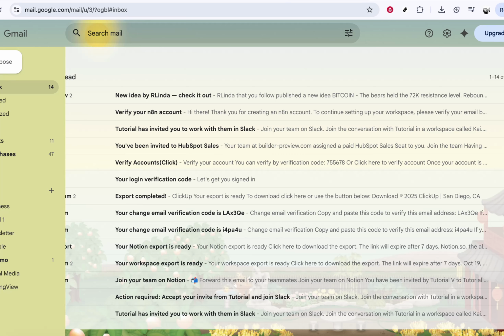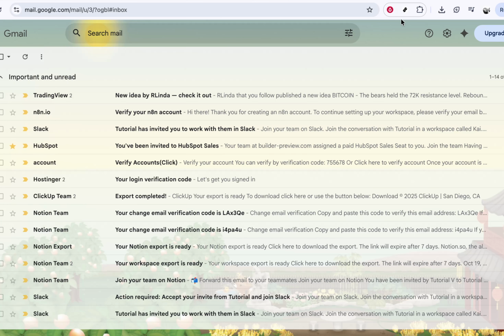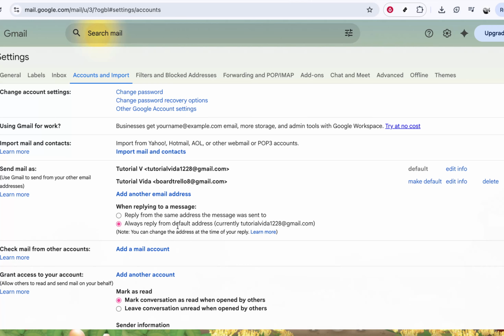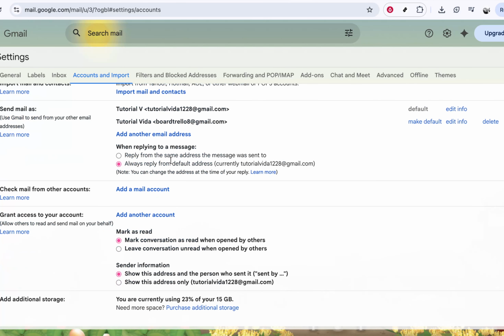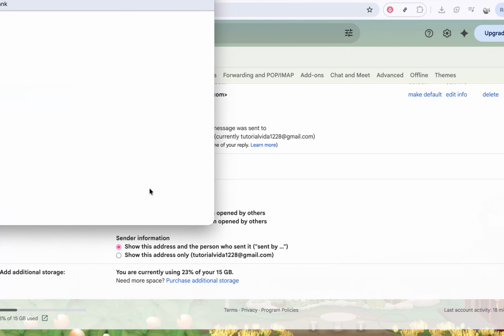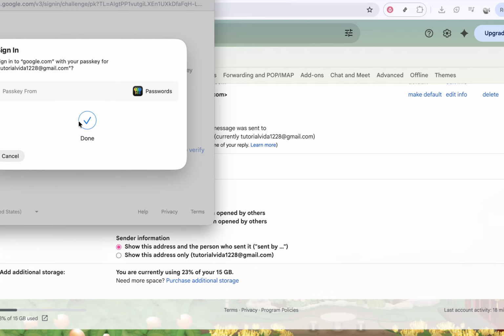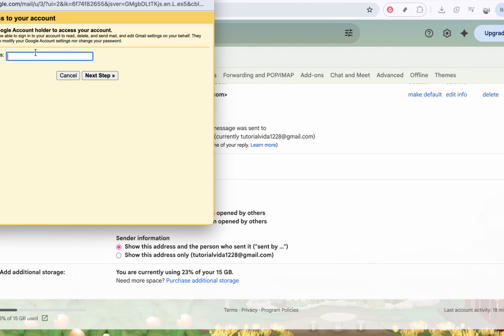How to Set Up Email Delegation for Team Members in Gmail | Quick & Easy Guide 2026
In this video, you’ll learn how to set up email delegation in Gmail to allow team members to access and manage your emails securely. Follow this step-by-step guide to collaborate efficiently, share inbox responsibilities, and boost productivity in Google Workspace.